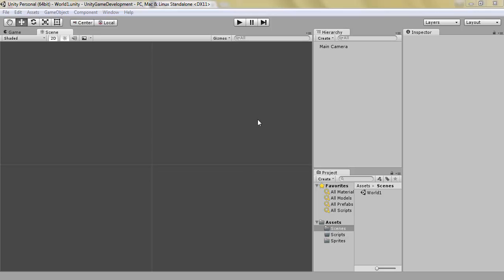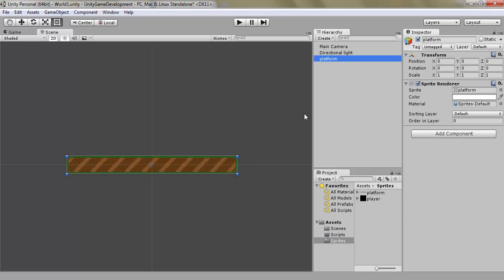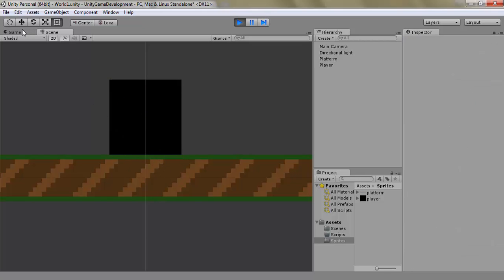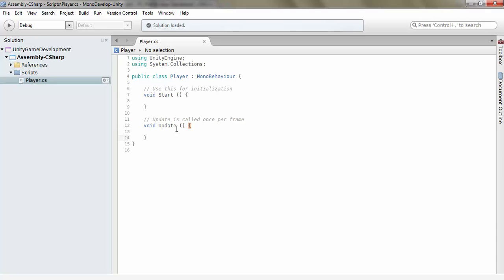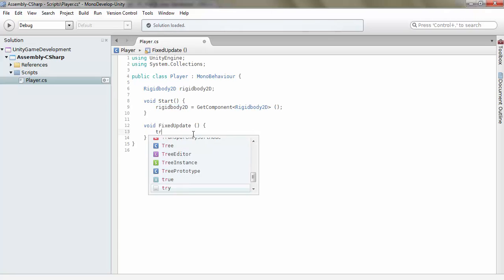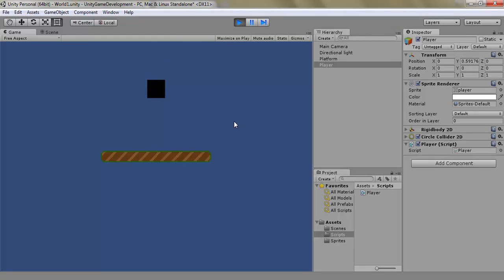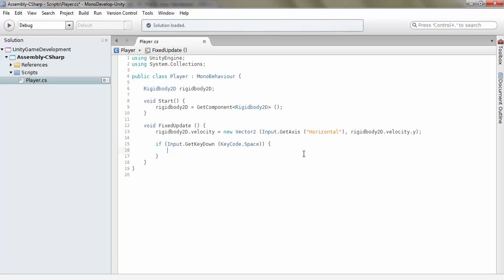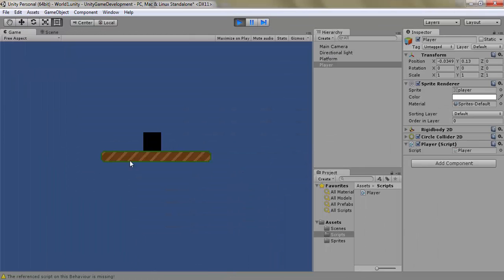Unity Game Development | Episode 1: Getting Started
Finally, after a long dormant period I've revieved the channel and started on the promised game development series.

In this series we are going to create a game from scratch, in Unity 5, that will be fully playable when we are done with it. The game will be a 2d sidescrolling platformer, the same type of game as super mario bros. We will be taking advantage of Unity 5 and all it's great features for 2d game making.

In this first episode of the series, we create the player and give him the abillity to travers a world that will consist of platforms.

This unity game development series is being brought to you by TheTutorialToolbox, if you wish to be kept updated on the series or want to see other tutorials, games or fun the subscribe to the channel.